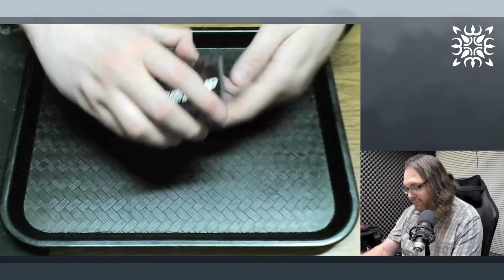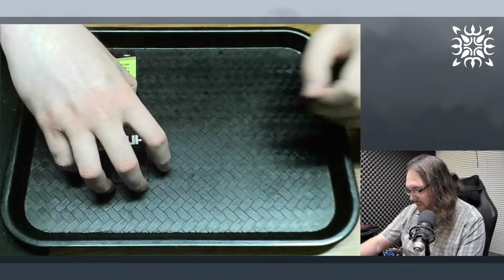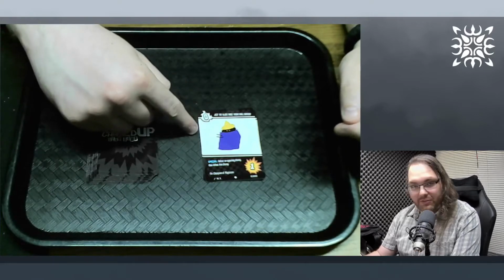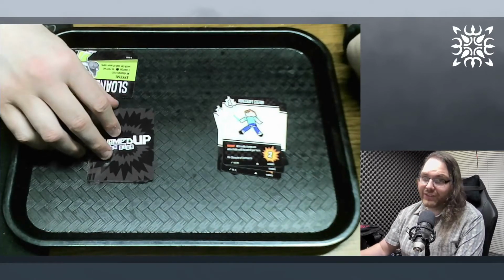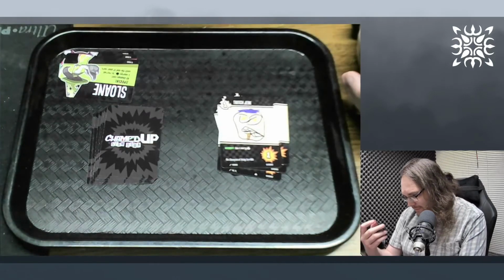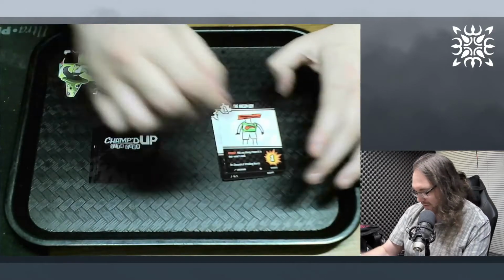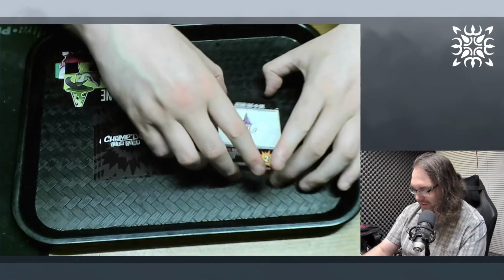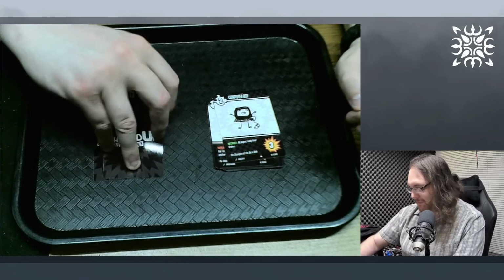Champ'd Up Slam Down Pack Crack - 1